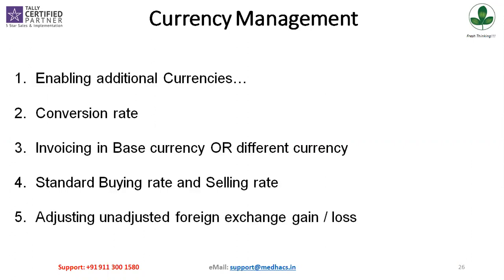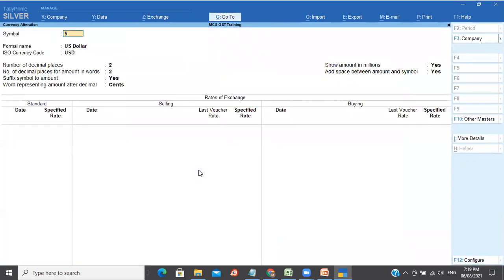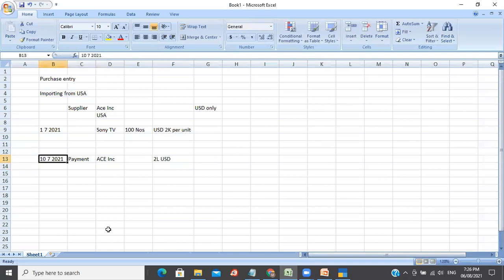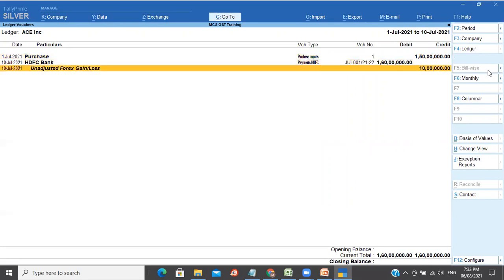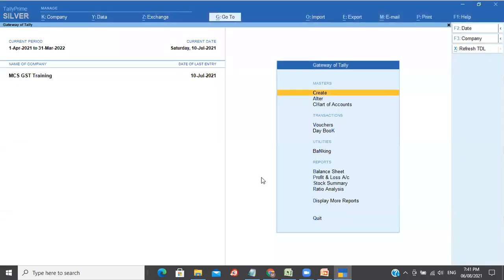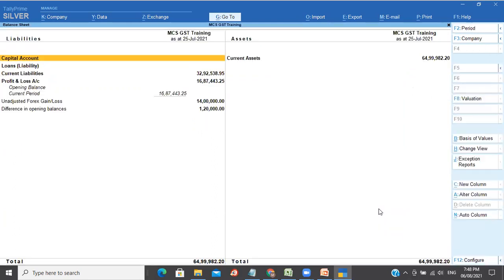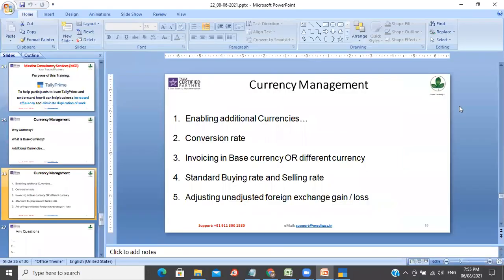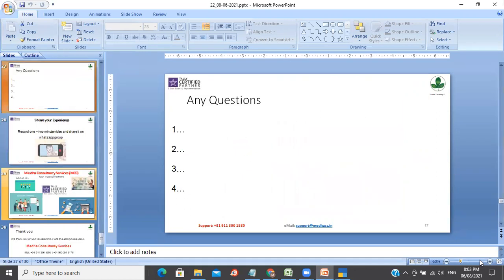Session 22 - Multi currency in TallyPrime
In this video, you learn about:
01. Why Multi Currency?
02. Base Currency
03. Adding different Currencies
04. Enabling additional Currencies…
05. Conversion rate
06. Invoicing in Base currency OR different currency
07. Standard Buying rate and Selling rate
08. Adjusting unadjusted foreign exchange gain / loss
09. Q & A